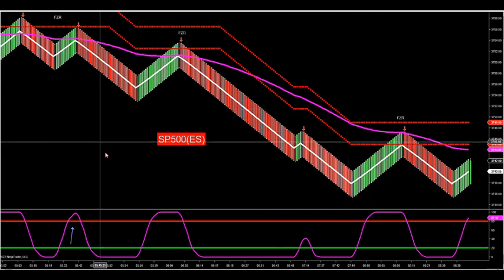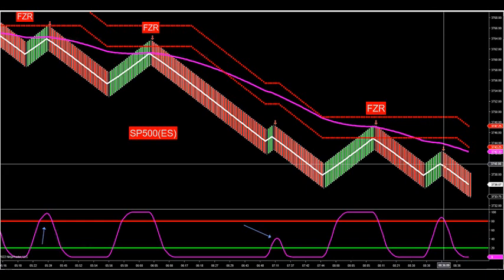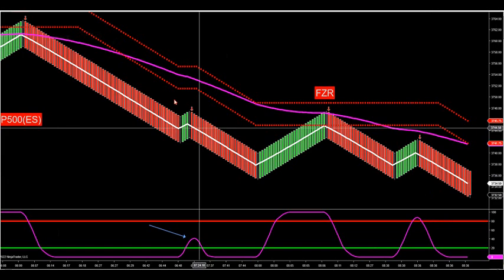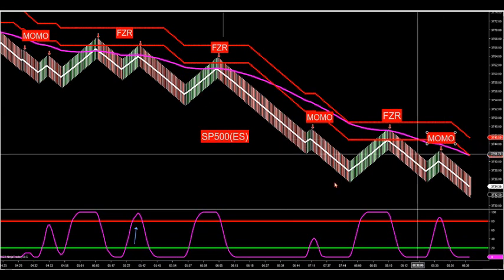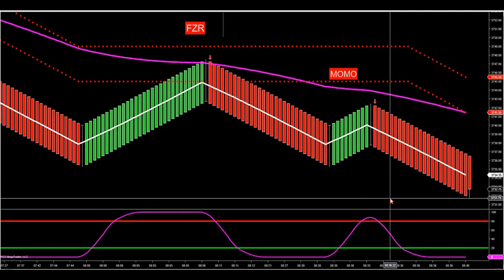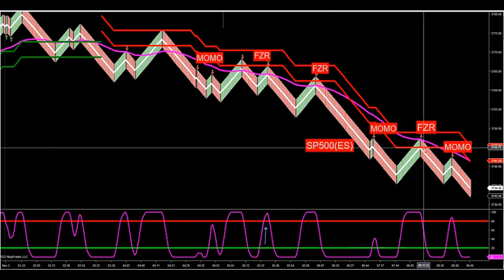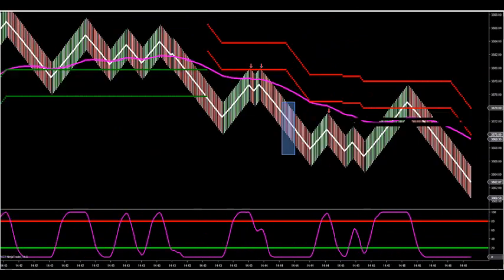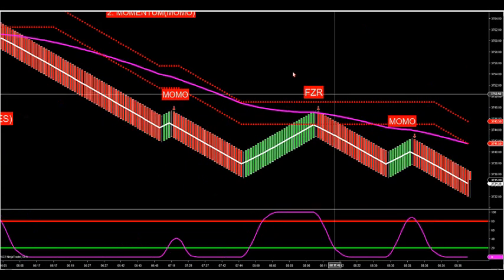11-03-22 Live Arrows Fire The FZR And MOMO Setups. Nice ES Action DayTradingTheFutures.com